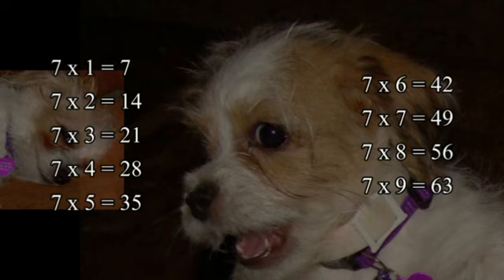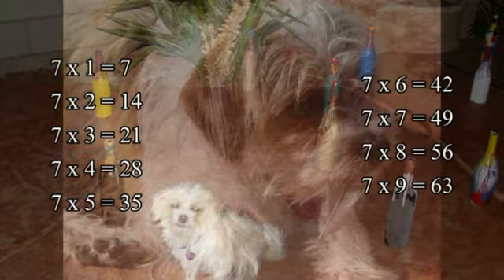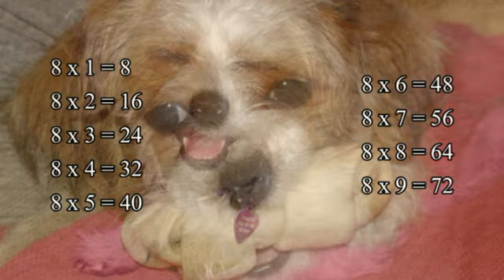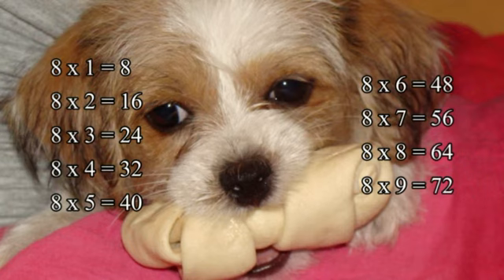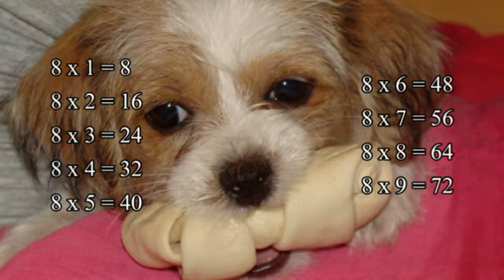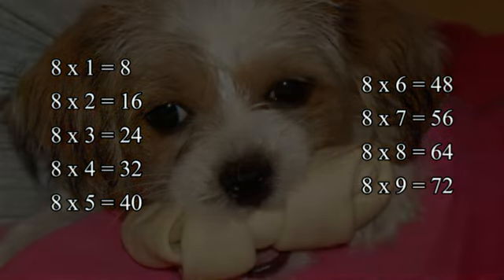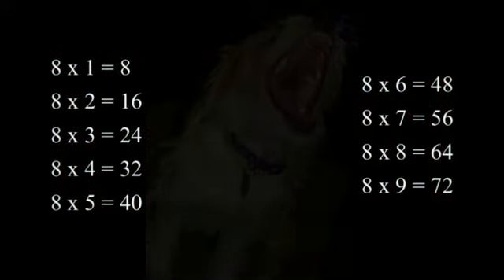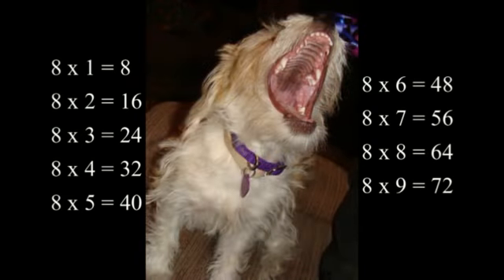Pompeii Teaches Times-Tables 6-7-8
Another lesson from Pompeii on times-tables.  Watch and learn your sixes, sevens, and eights.